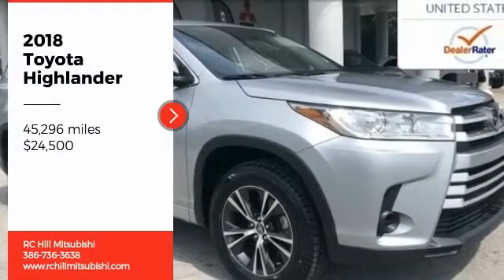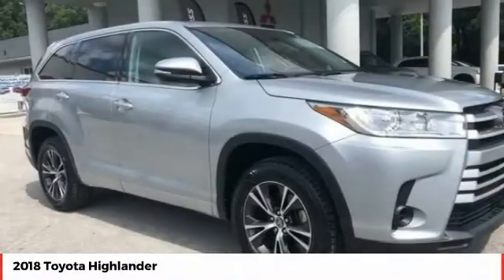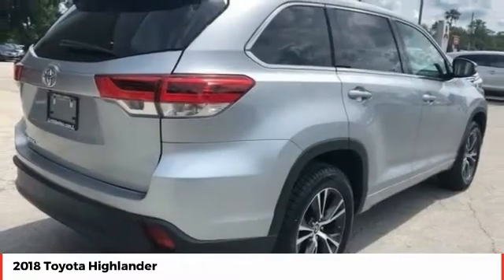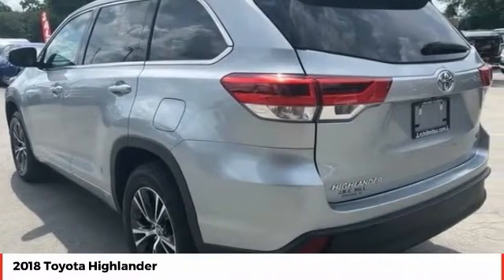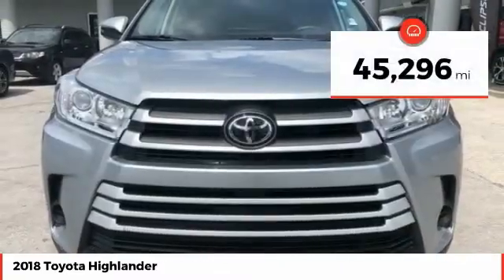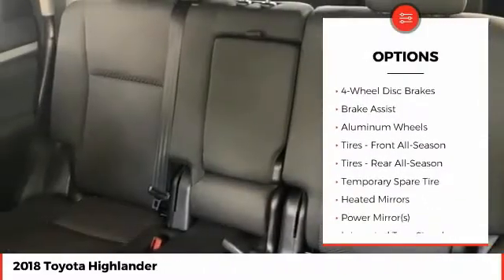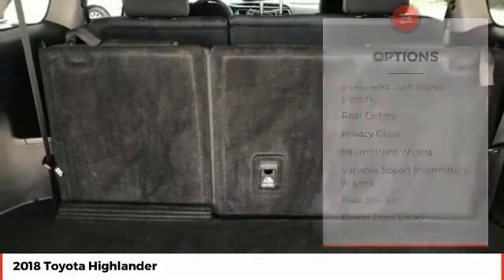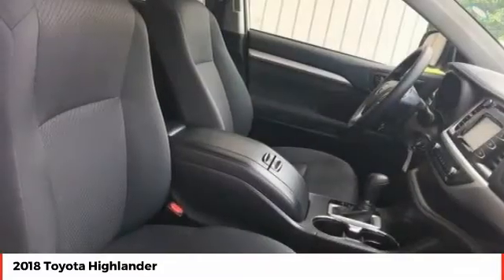2018 Toyota Highlander Used JS238750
Recent Arrival! 2018 Toyota Highlander LE Silver 8-Speed Automatic Electronic with ECT-i FWD 3.5L V6 NO PHOTOBOOTH HERE, ONLY REAL PICTURES. ** PRICE INCLUDES OUR COMPLIMENTARY Worry Free 3 MONTH/ 3,000 MILE WARRANTY and A FREE CARFAX vehicle History Report. This Vehicle PASSED OUR MULTI-POINT SAFETY INSPECTION, WE SMART PRICE OUR INVENTORY, OUR BEST PRICE IS UP FRONT- NO NEGOTIATIONS NECESSARY. PLUS, OUR SALES STAFF IS NON-COMMISSIONED. WHICH MEANS, NO PUSHY SALESMAN. IT S A VERY FRIENDLY ATMOSPHERE. You deserve a No-Bully car buying Experience. Used Cars may not have Second set keys, floor mats, or owner's manual. We will be happy to obtain extra one s for you at our Dealer cost.